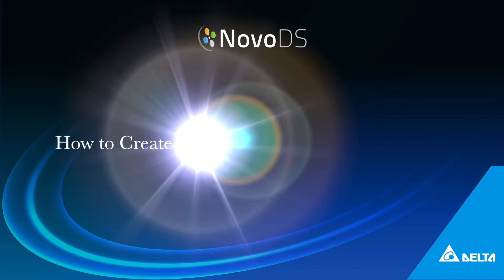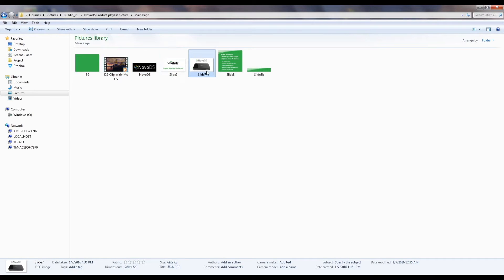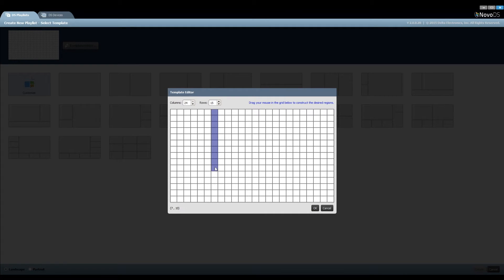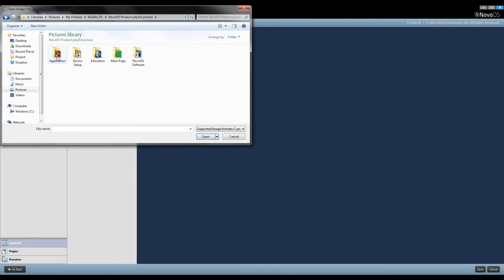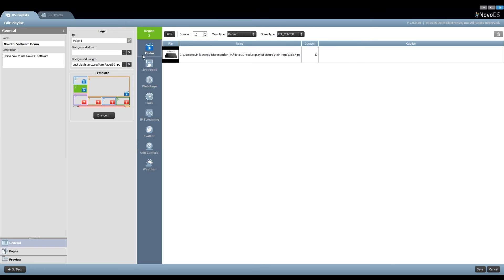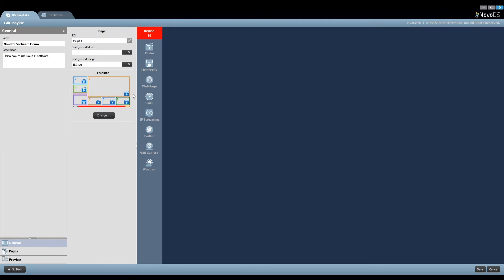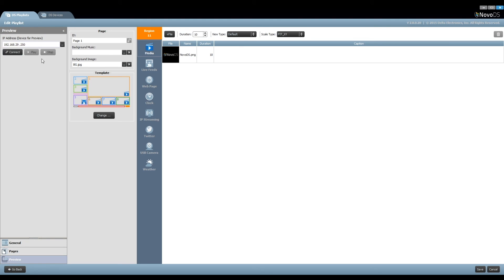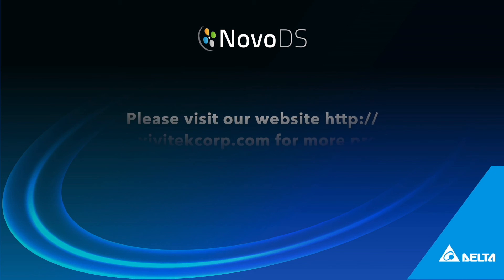How to create a playlist using NovoDS digital signage solution software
Let’s learn how to create a playlist using NovoDS software.

For details about our digital signage solutions, please visit us